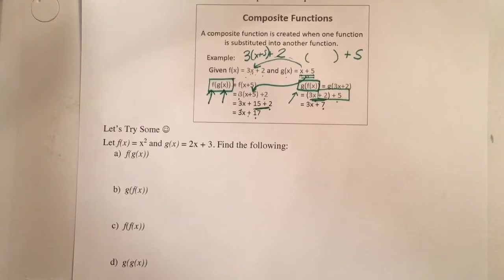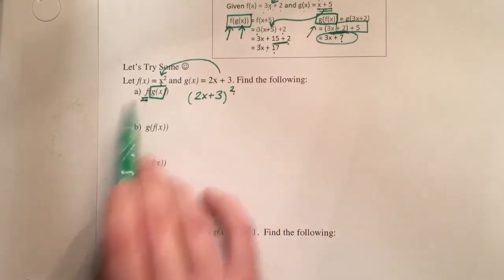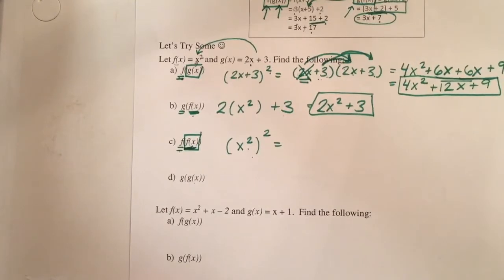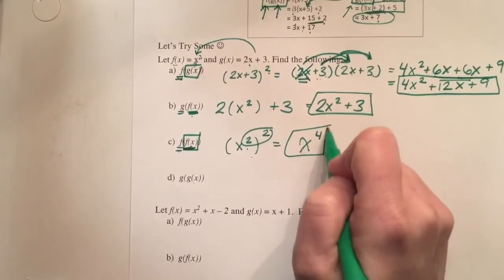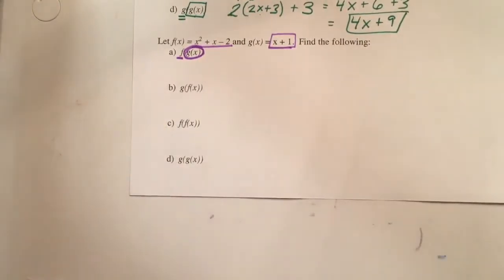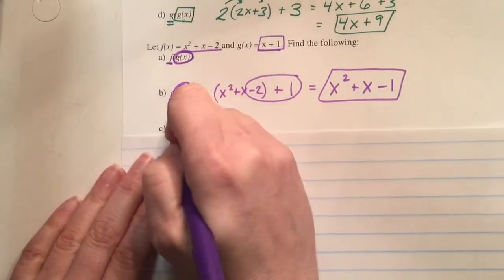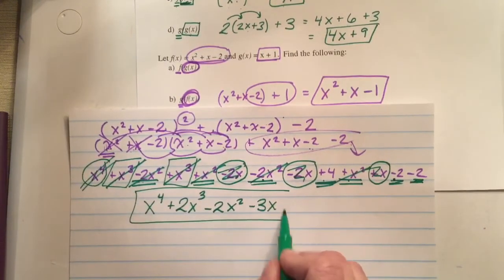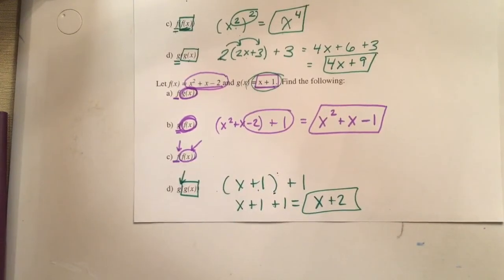Basic Algebra 2 ~ 7.4 Day 2